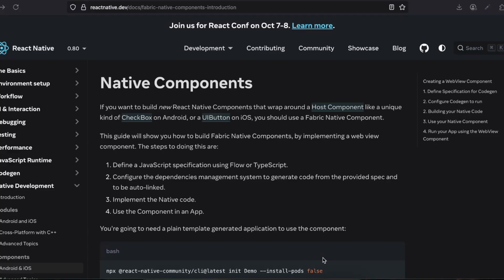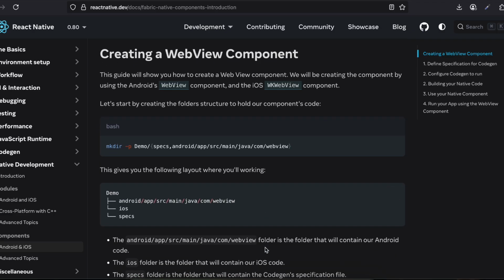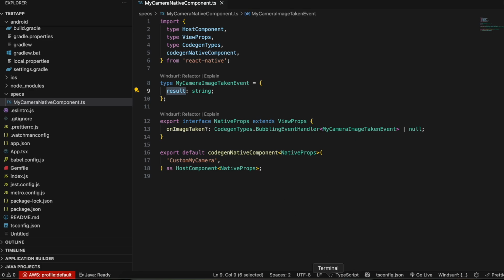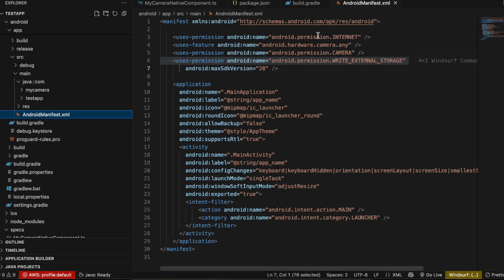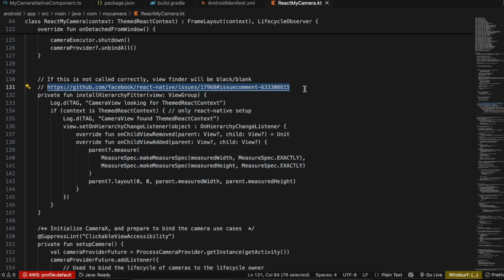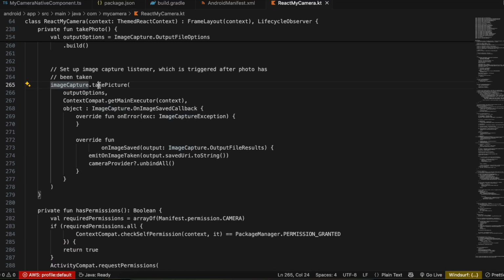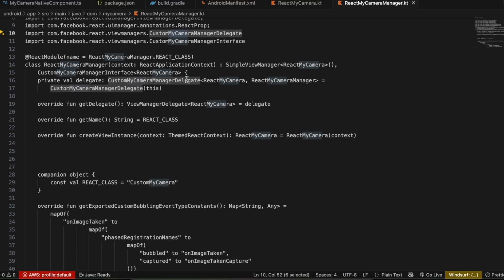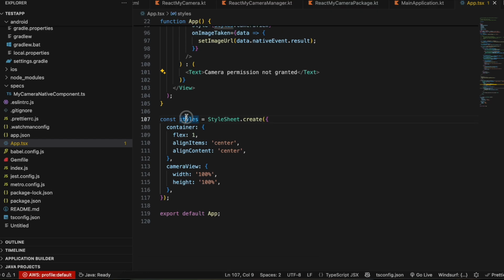How to Overlay Image on Live Camera Preview in React Native for Android using CameraX and Media3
How to Overlay Image on Live Camera Preview & Image Capture in React Native’s new Architecture for Android using CameraX and Media3 Effect